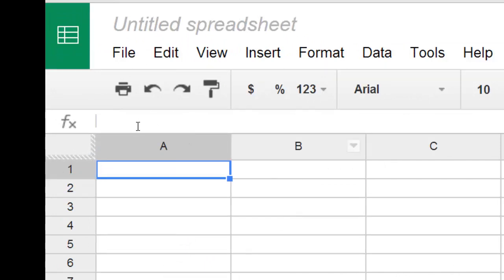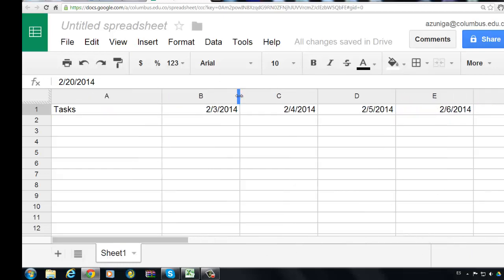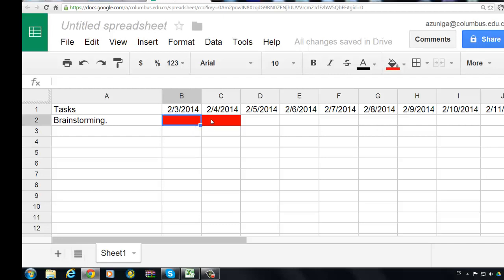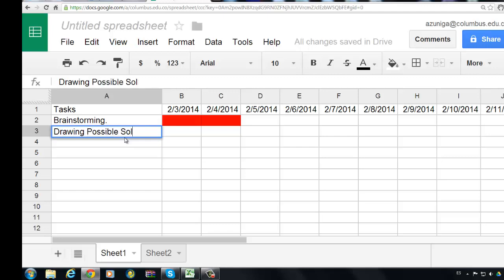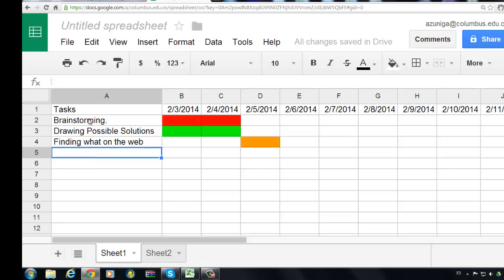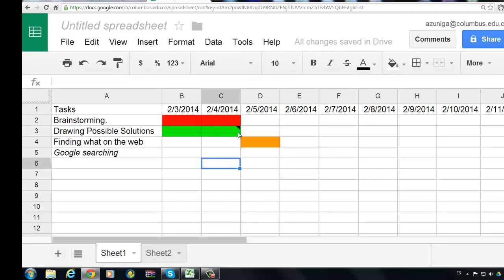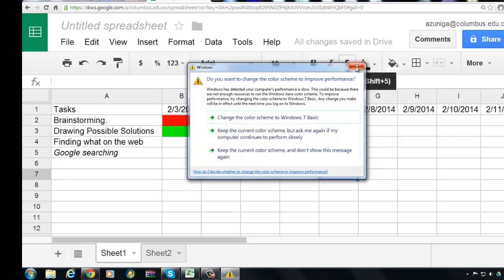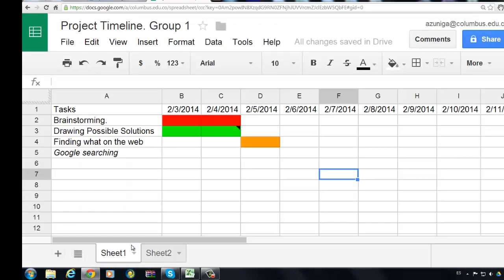Gantt Diagram Screencast